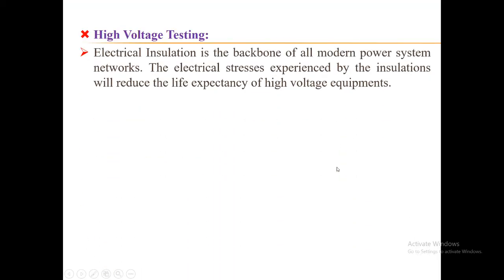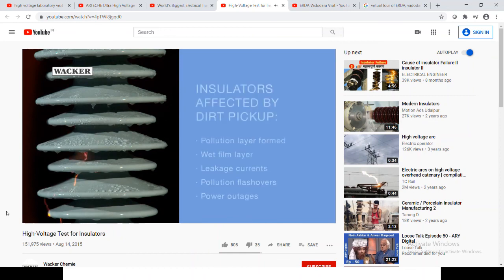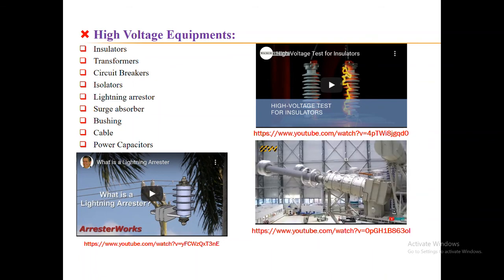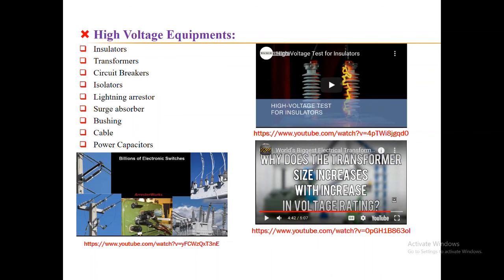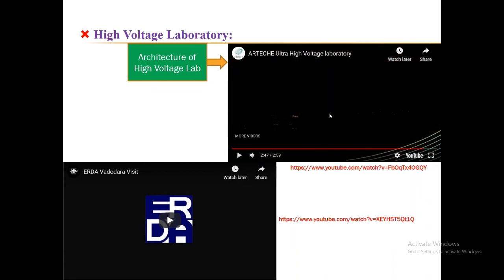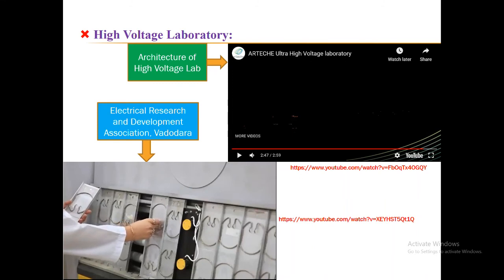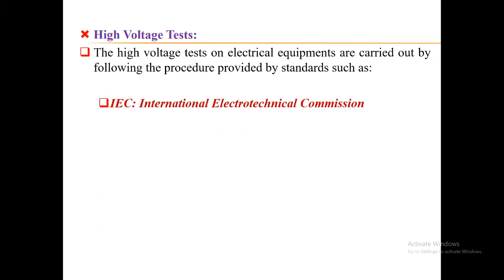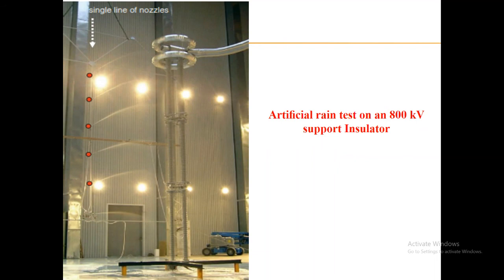An introduction to High Voltage Testing (Virtual Tour of HV Lab)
Ref.
(1) - High-Voltage Test for Insulators
(2) - World’s Biggest Electrical Transformer Video [With voltage upto 1100kV]
(3) - What is a Lightning Arrester
(4) - ARTECHE Ultra High Voltage laboratory